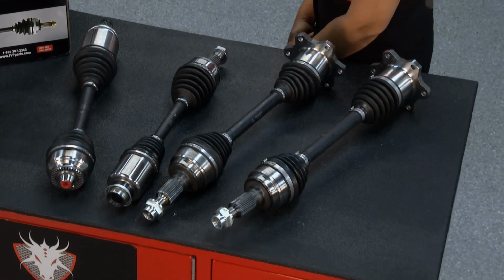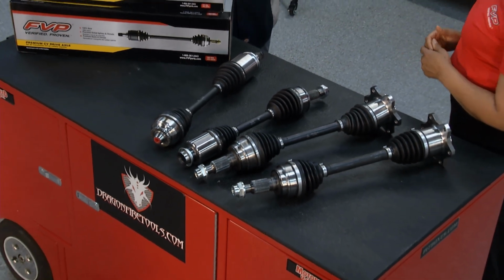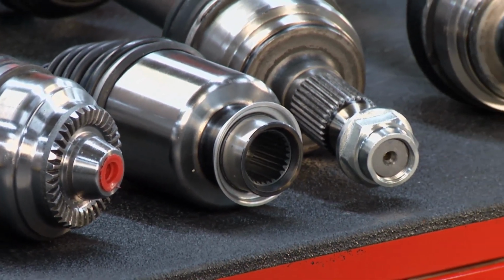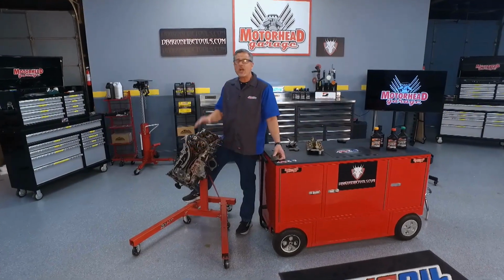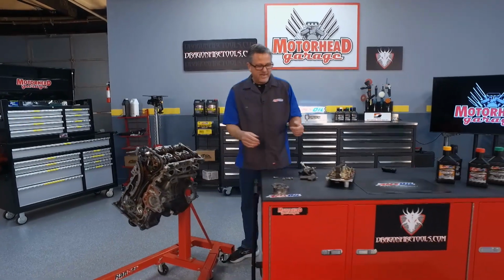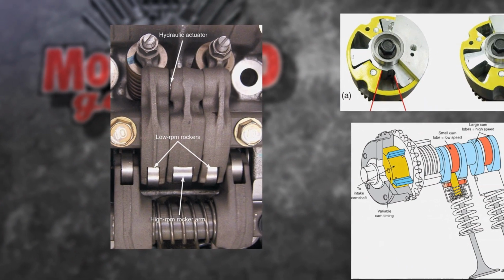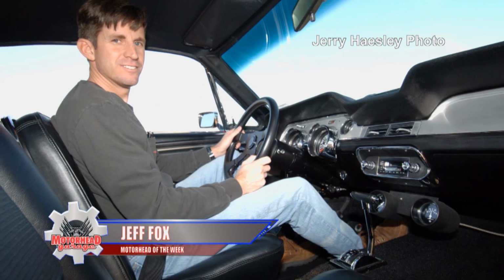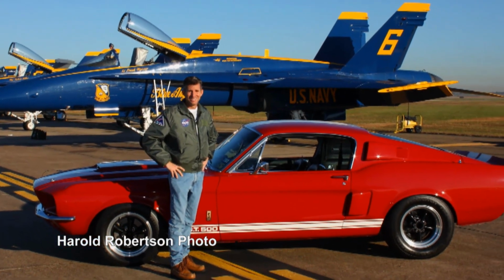Motorhead Garage 2328 Segment 4 Amsoil & Rockauto & FVP & Motorhead of the Week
Duro Bumps,
Autowbrake,
Cell Phone Seat,
Rockauto,
Amsoil,
Dragonfire Tools,
Campbell's Custom Care,